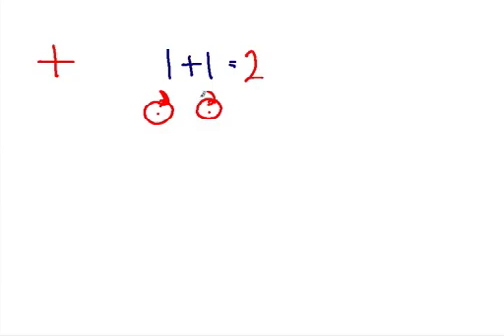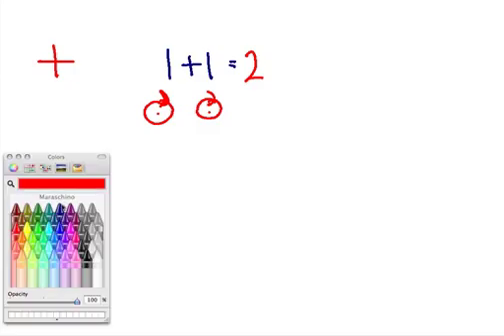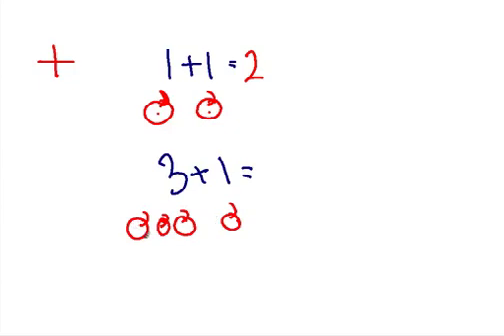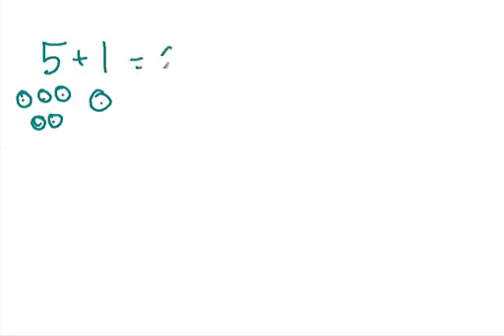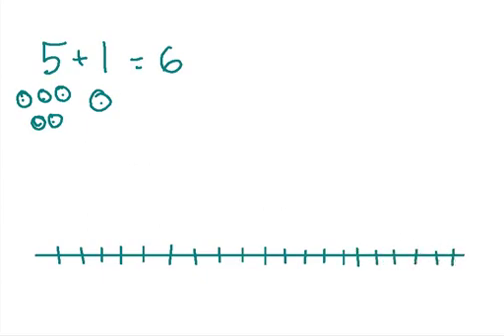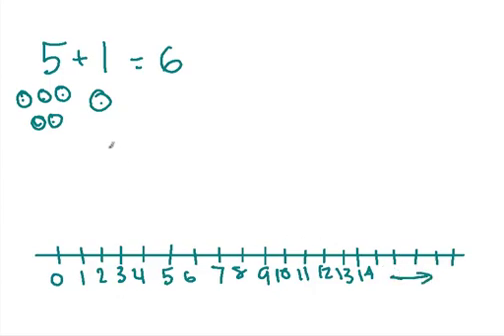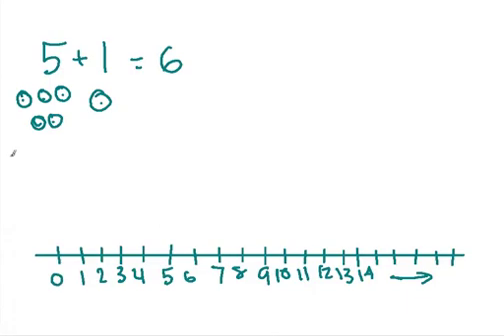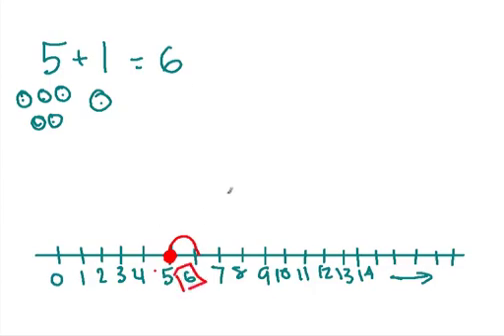Adding 1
Adding 1 to a number from 0-9